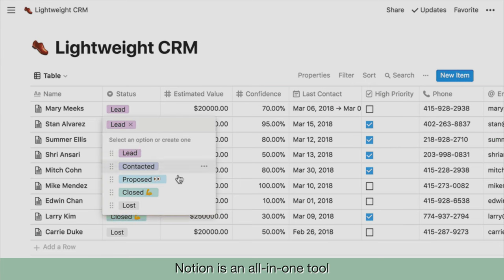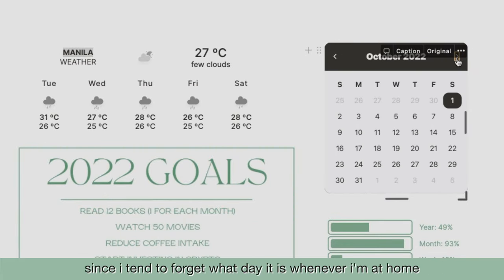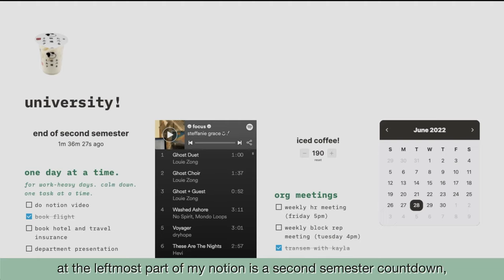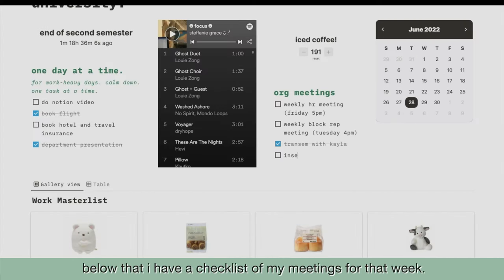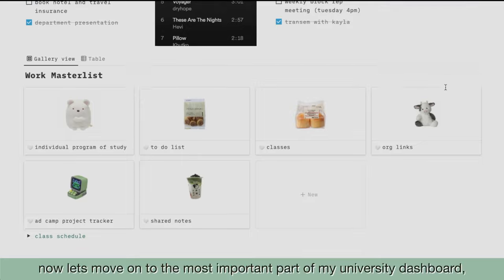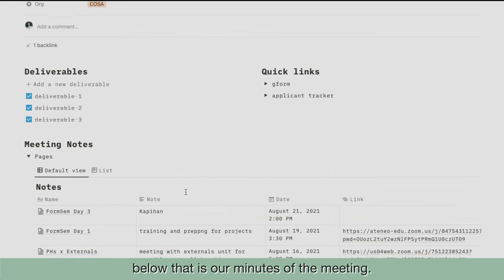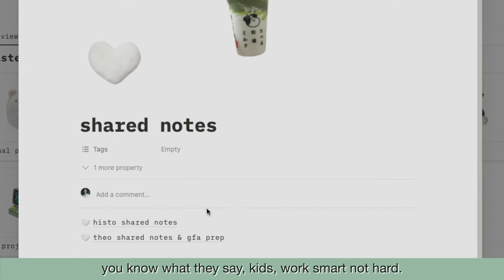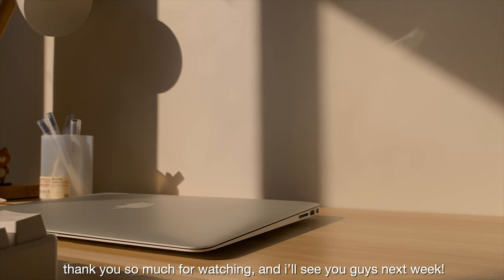✦ ˖ 𓏔 how i stay organized for uni | notion tour, tips, widgets, + free template!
open me! 💌 watch in 4k!

hello everyone! welcome back to another video! in this vlog, i show you how i stay organized and productive for uni! i will be giving a tour of my notion setup, some widgets i use to decorate my notion dashboard, some tips, and a free template!

♡୨ ࣪ ⊹ ֶָ 𖨂 a quick and totally unprompted about me !
name: grace
age: 21!
equipment & editing software: iphone xr, final cut pro
uni: ateneo
why gkyoyuki?: g for my middle name grace, kyo + yuki for my favorite fruits basket characters

sub count: 10,241 (what!!!)